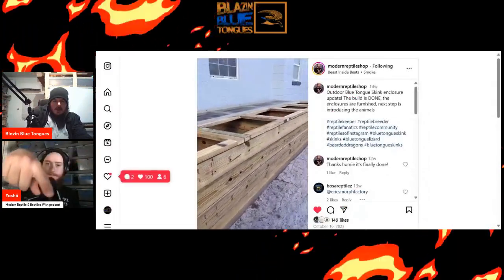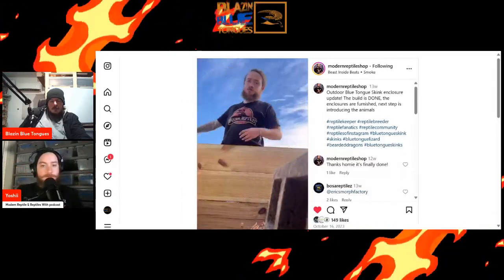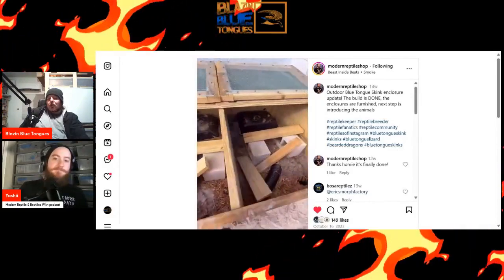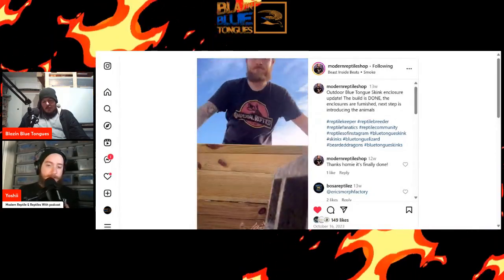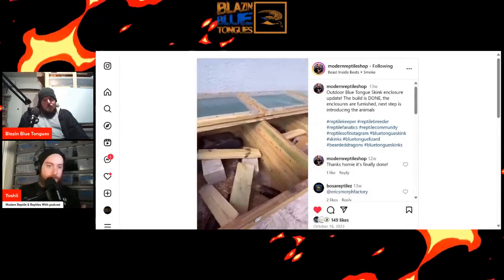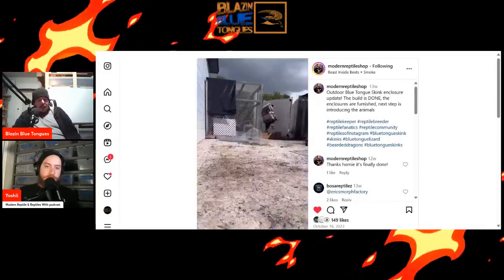Ep 7 Yoshii West of Modern Reptile breaks down Blue Tongue Breeding and outdoor keeping.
Yoshii has been working with reptiles for years. He works at Imperial Reptile shop in Florida.. He has been breeding blue tongues and ball pythons for years also. He even helps run a podcast on the Modern Reptile Youtube.